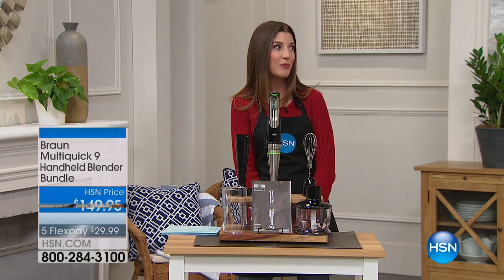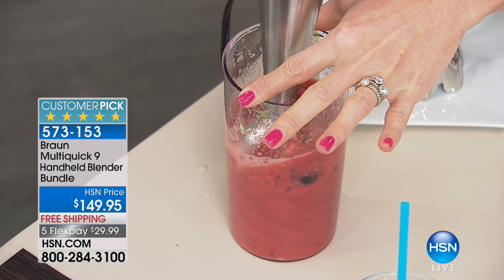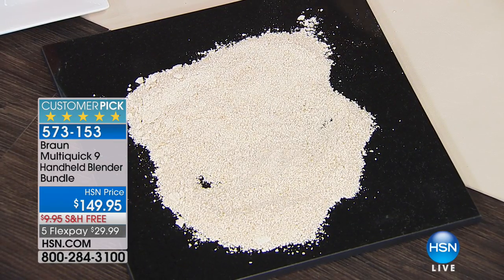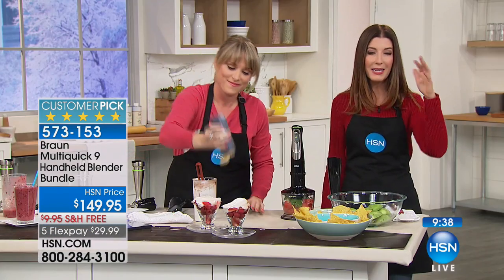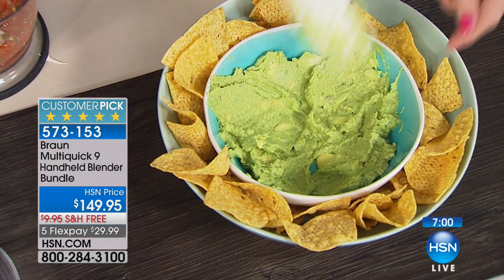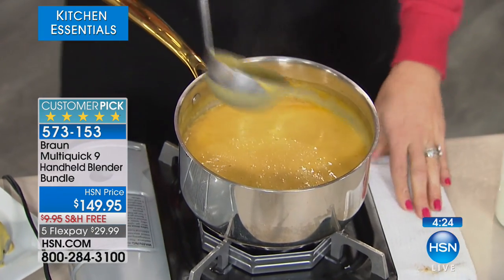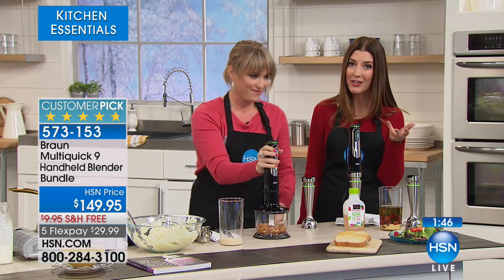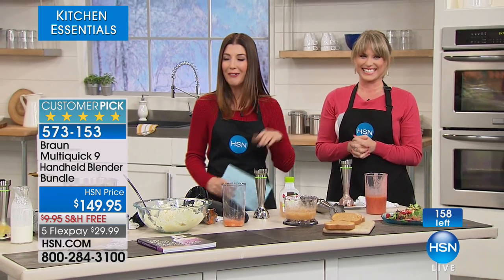Braun Multiquick 9 Handheld Blender Bundle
Ready to mix things up in the kitchen? Grab the Braun Multiquick and get started. Blending and mixing are just the beginning for this handheld wonder.